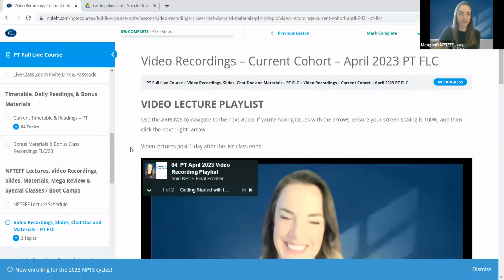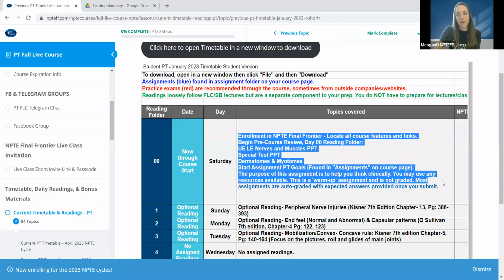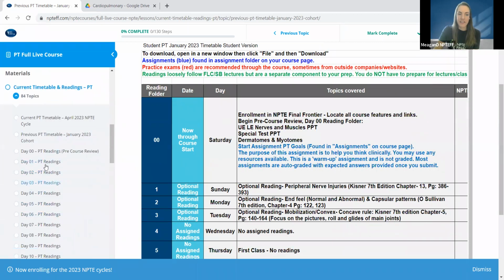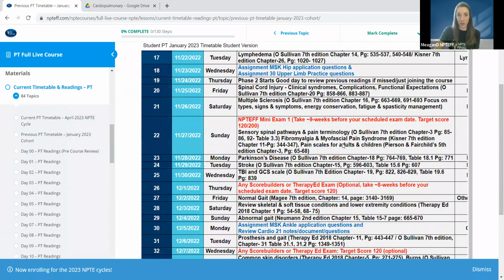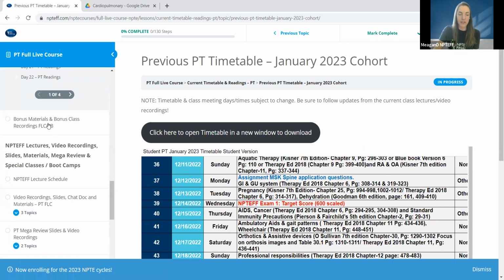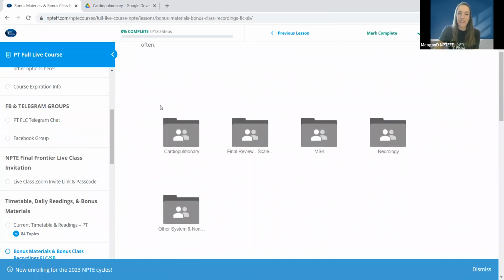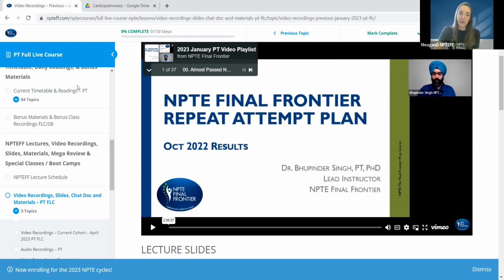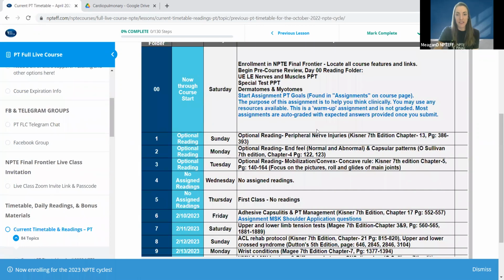Join NPTEFF Early or Late? Watch this video to best prepare for your upcoming PT or PTA Exam!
The NPTEFF course runs for 2 (PTA) and 3 (PT) months coinciding with the NPTE schedule. If you joined early or late, no worries, we can easily help you adjust so you're on track to passing your NPTE! There's plenty of information to go through when you join early, and catching up if you joined late is doable with a little planning. So don't stress it, jump in, and reach out to the FF Team if you ever need anything!dpt